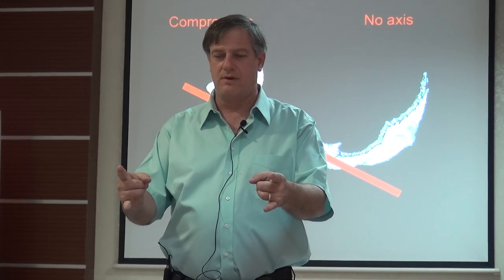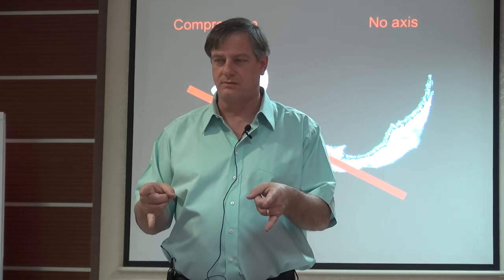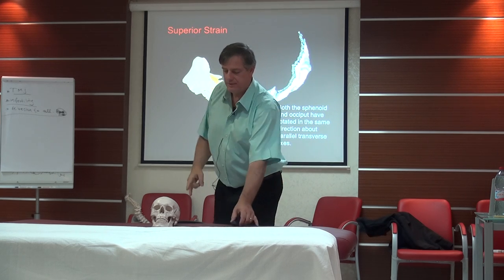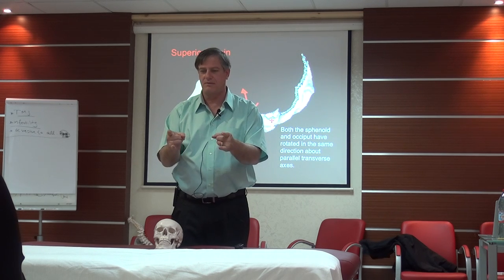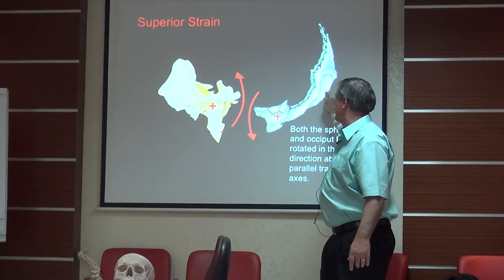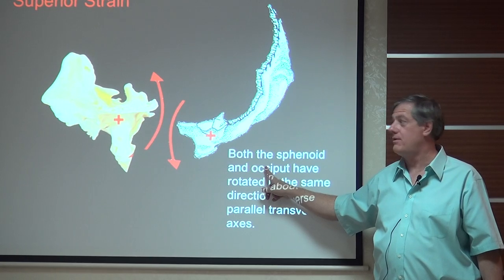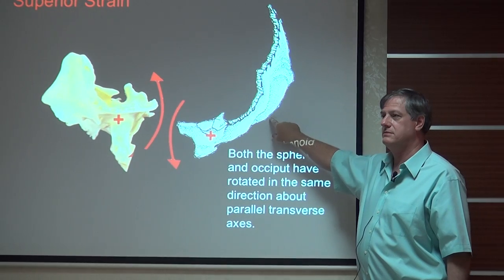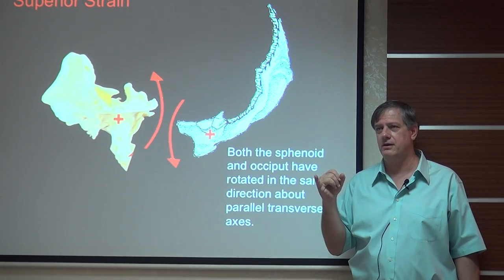Craniosacral Osteopathy - Amman / Jordan